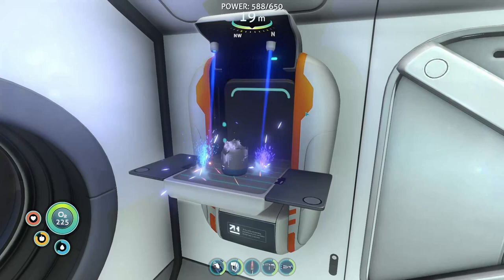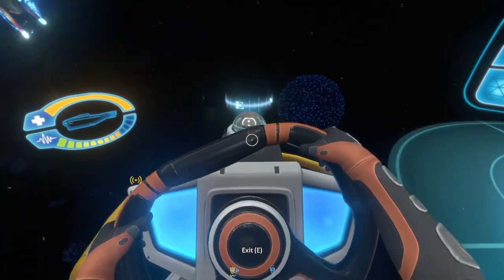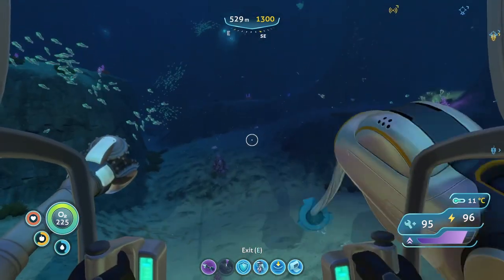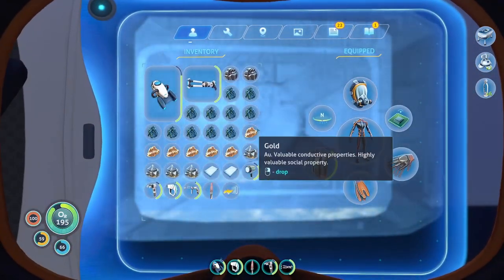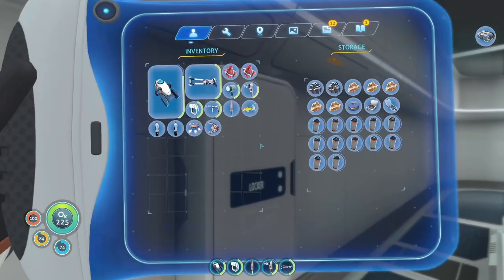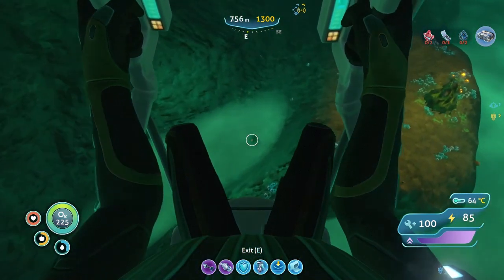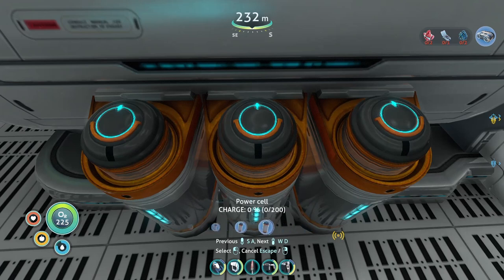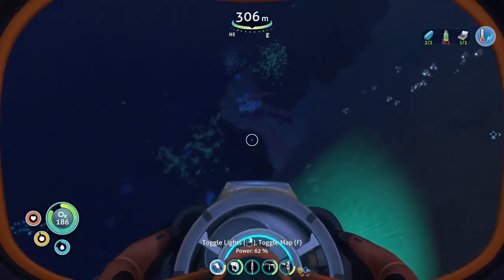Subnautica - Let's Play - Day 11 - Mistakes were made